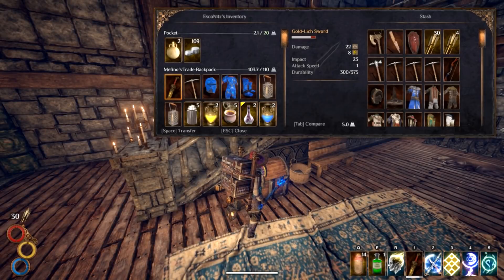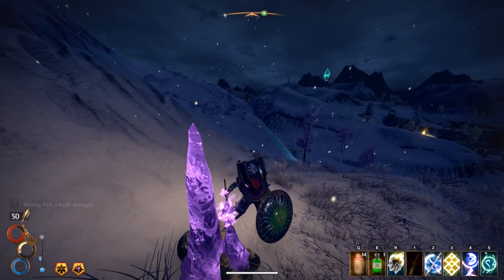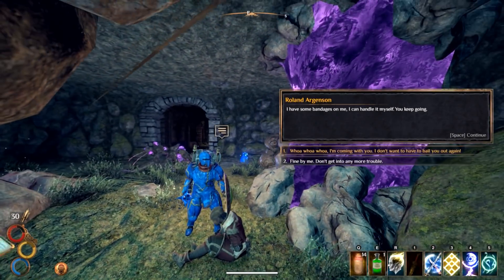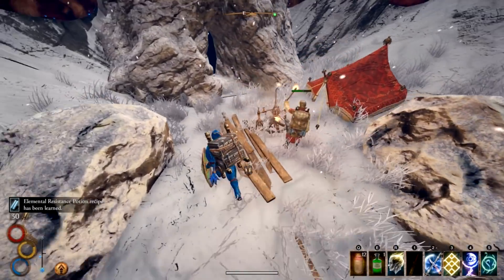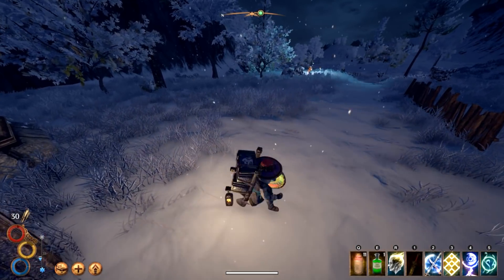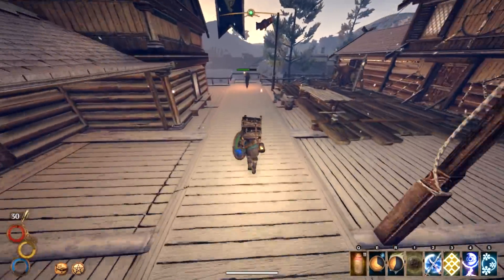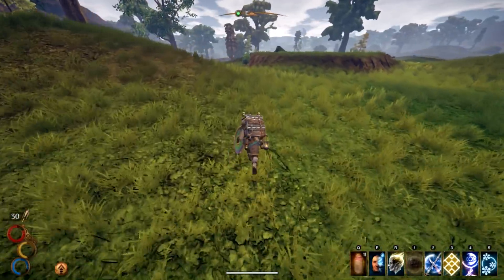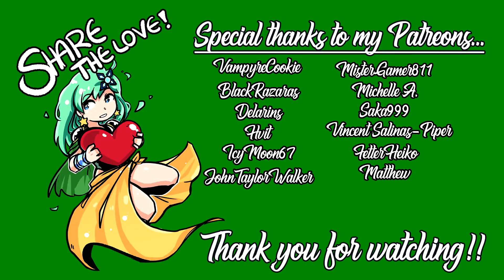[21] MERTON'S FIREPOKER! (Outward With Ghost)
Let's Play Outward Multiplayer Coop! Join Nitz and Ghost as they Dark Souls their way through this new open-world RPG! Outward is an adventurer life simulator, where they must defeat dungeons, cook, craft, and trade to survive. Every death results in a unique event - from being captured by bandits to being helped back to town. They are not heroes, but ordinary citizens turned adventurers! Join in their grand adventure!

Intro Music: "8 Bit Let's Go!" Fast Exciting Game Music By HeatleyBros

Be sure to check out my live stream channel and follow it so you know when I live stream.